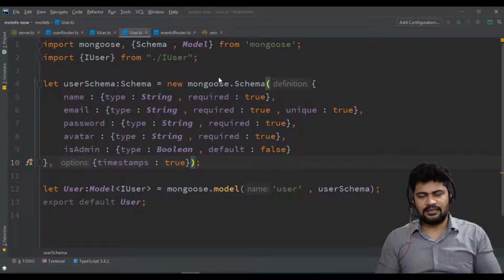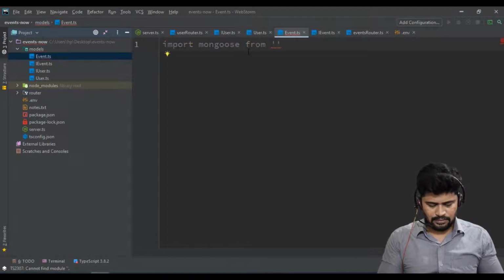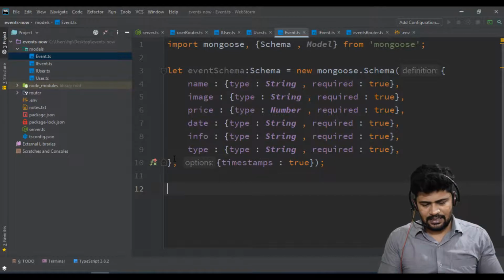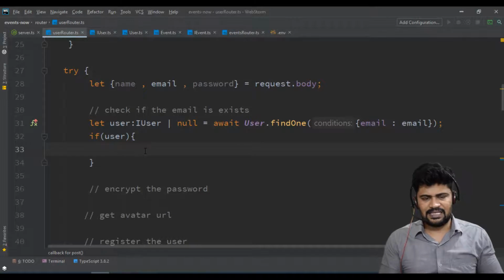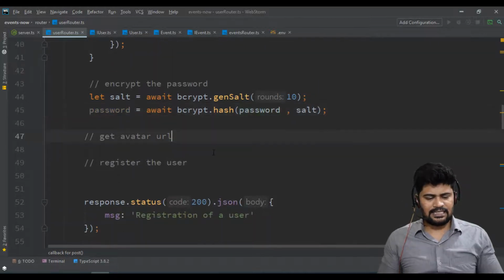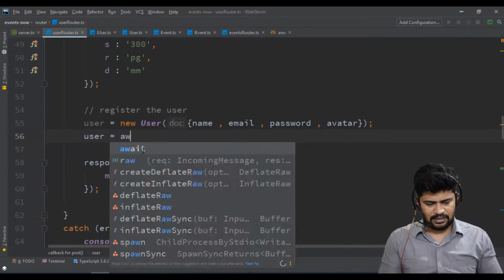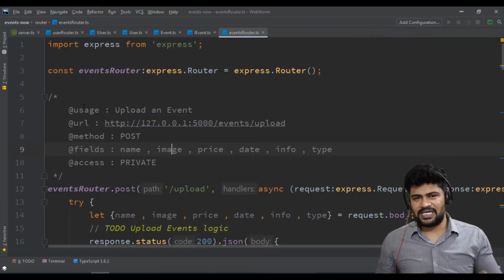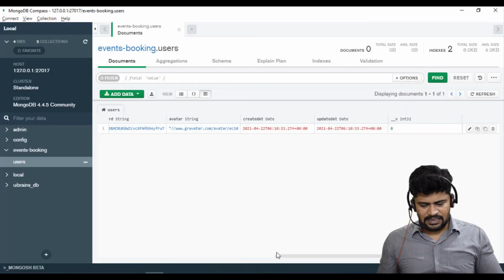08 Register a User | REST API | Express | Mongo DB | UiBrains | NAVEEN SAGGAM